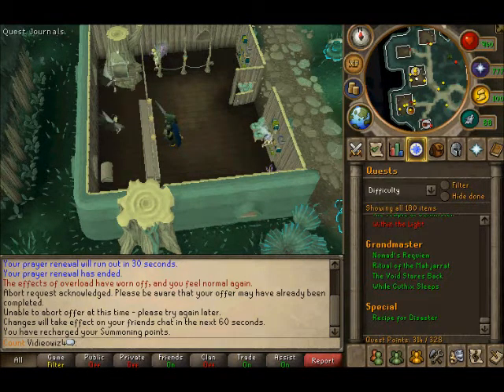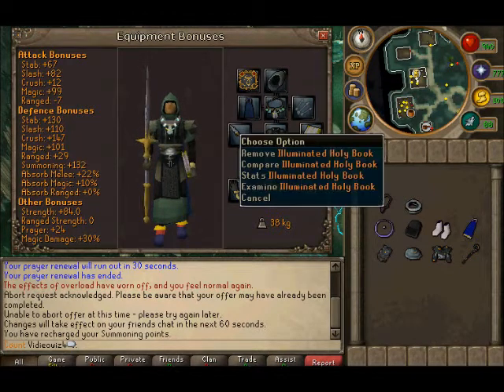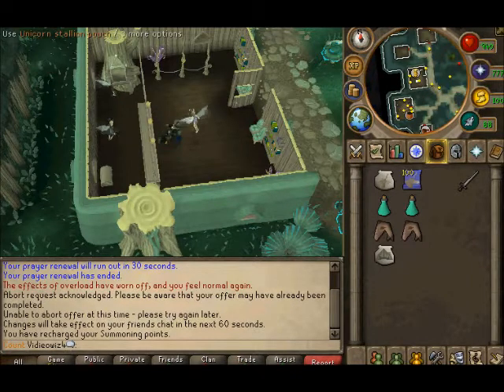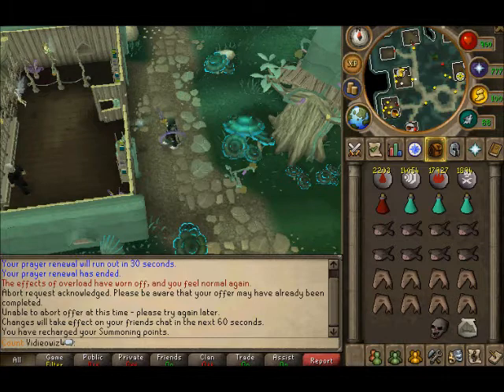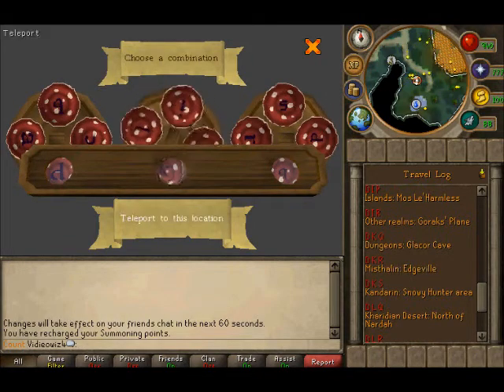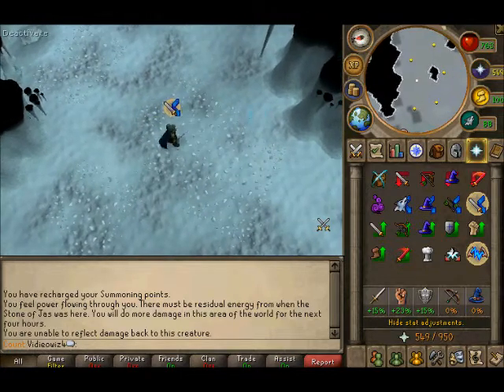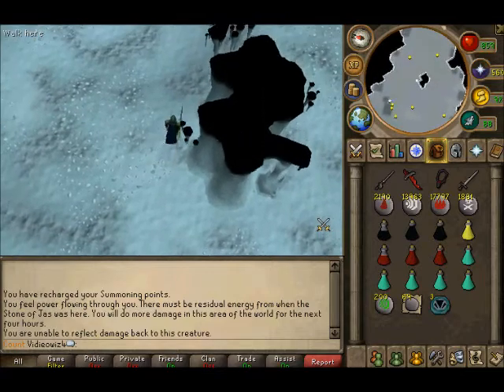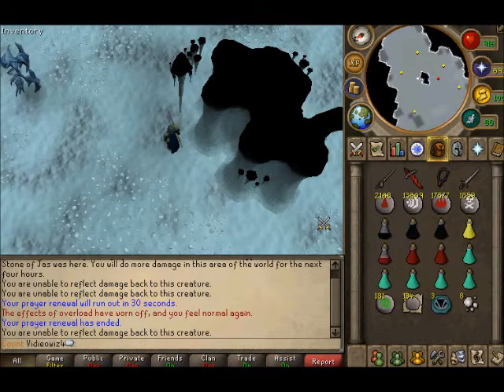Modern Glacor Killing Guide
Vid's guide to killing glacors showing multiple equipment